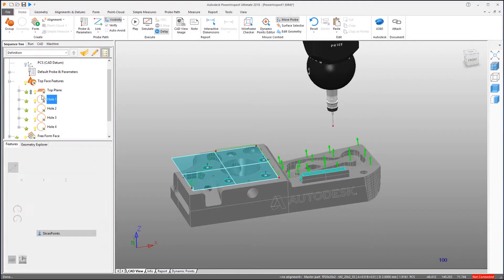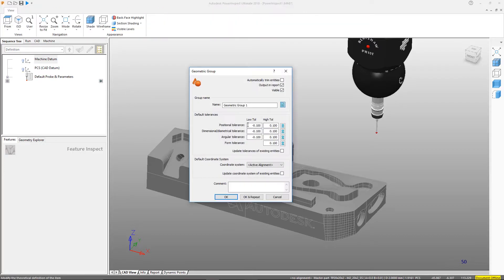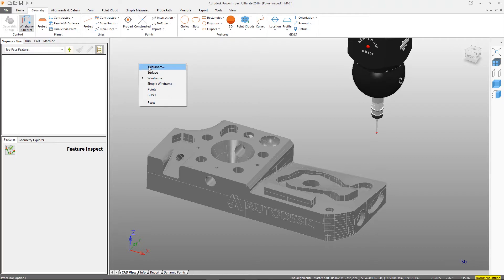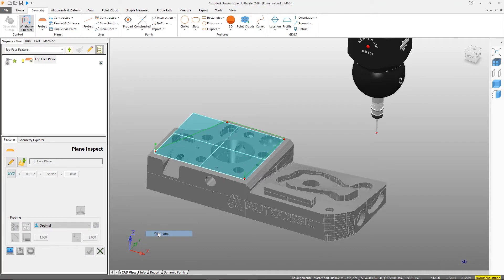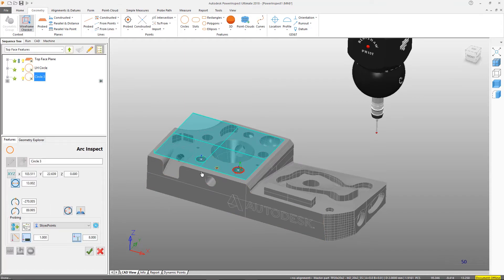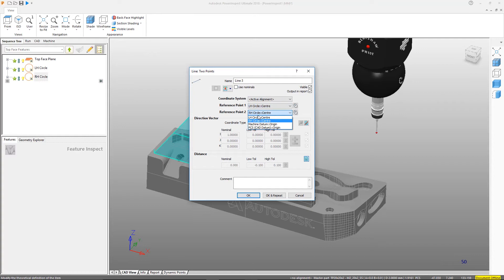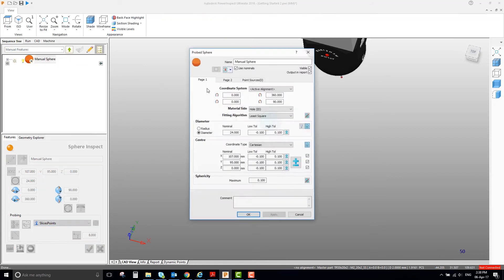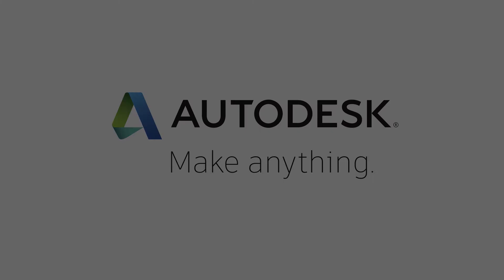PowerInspect 2018 Essential Skills – Tutorial 6 – Geometric Inspection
Tutorial 6: Geometric Inspection

Geometric Groups.
Sequence tree.
Using Geometry explorer.
Picking mode using the pallet.
Picking mode using wireframe checker (2D / 3D with CAD).
Creating geometry without CAD.
How to measure without CAD, use drawing example
Constructions.